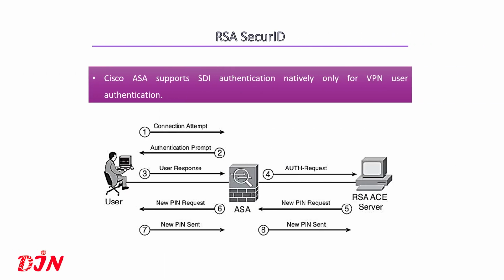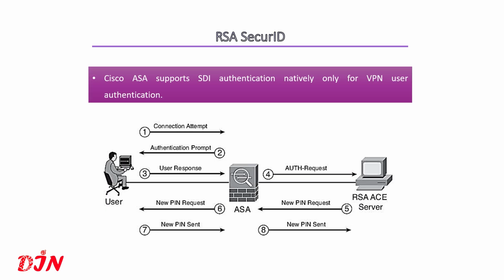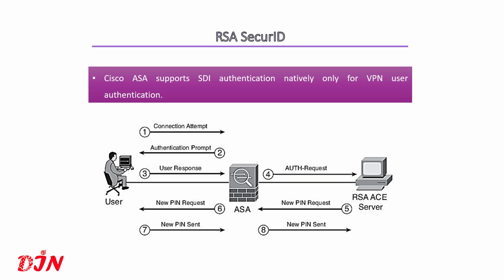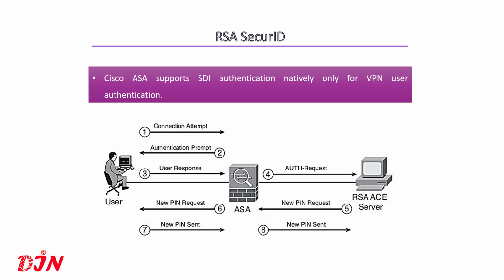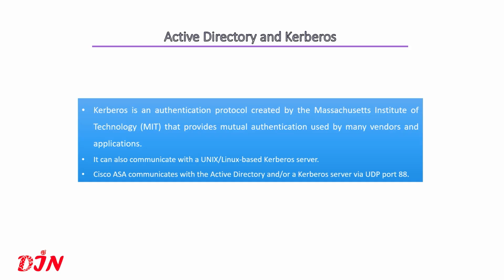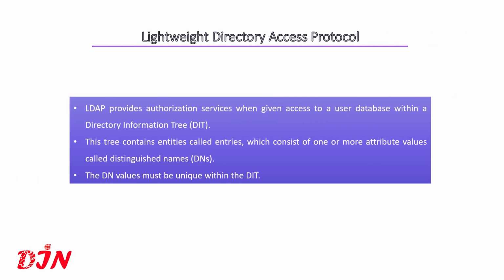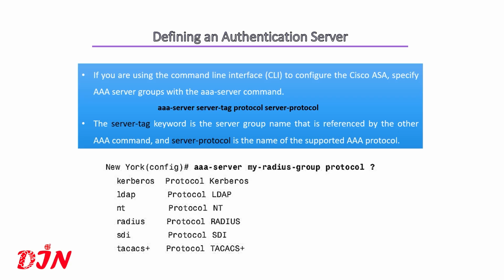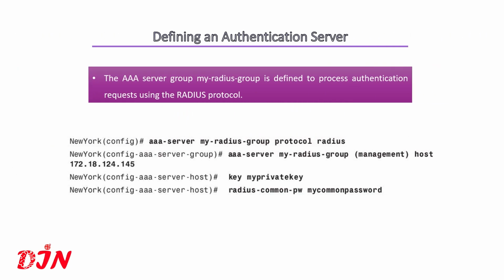Docinnet(DIN) - RSA Secure ID in Cisco ASA